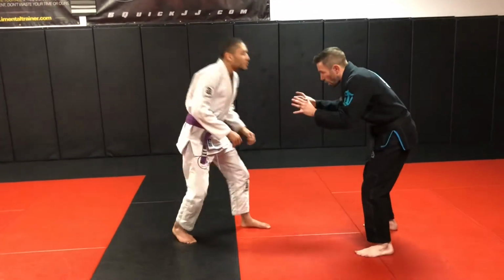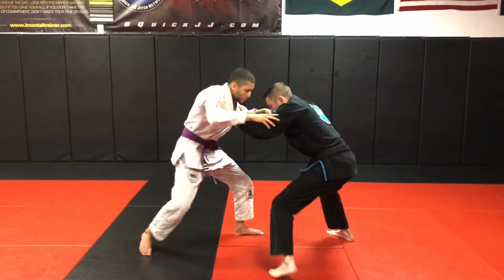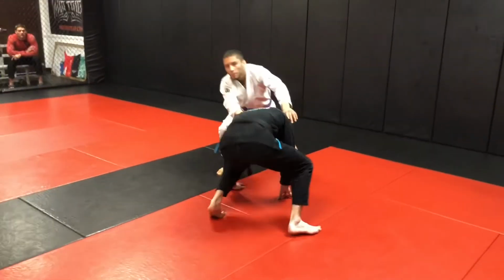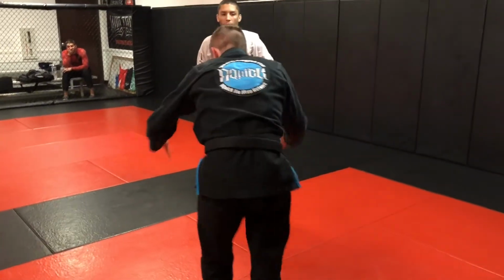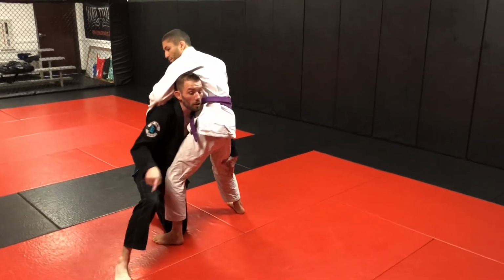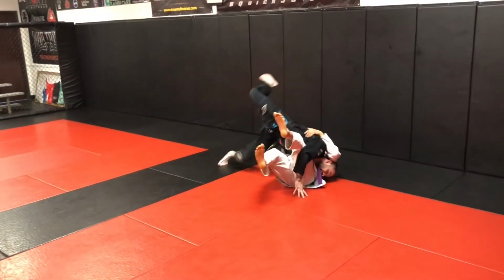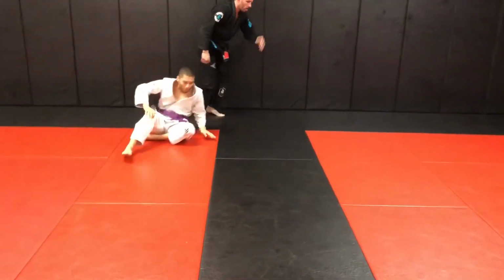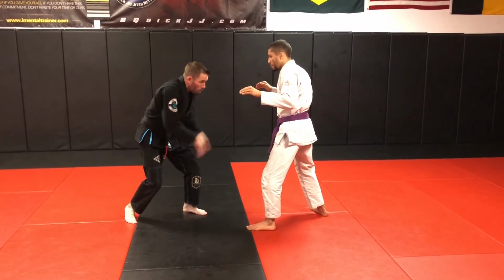Double Leg and Blast Double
Johnny Bedford on Double leg fundamentals